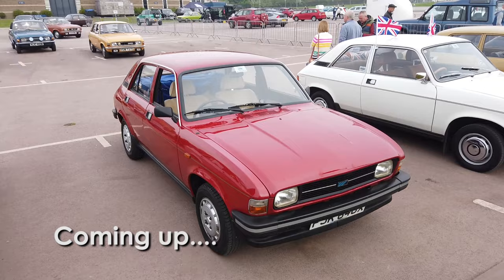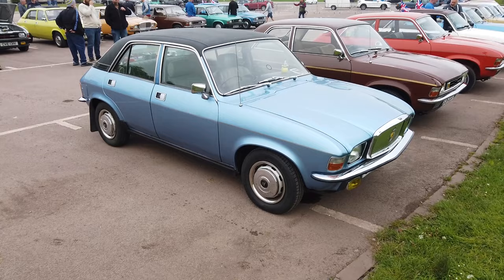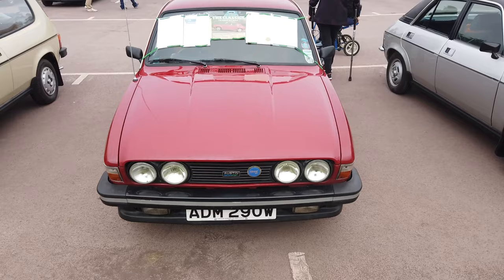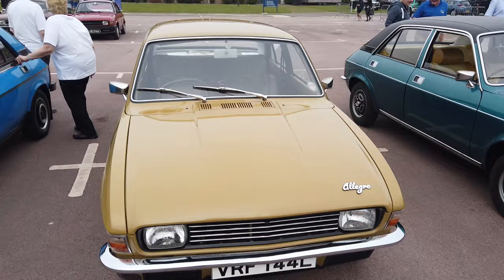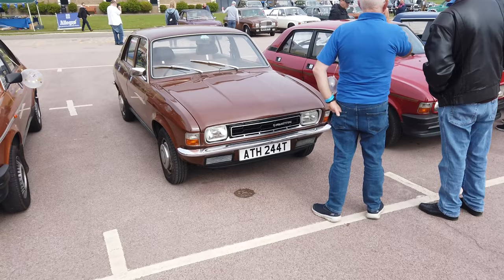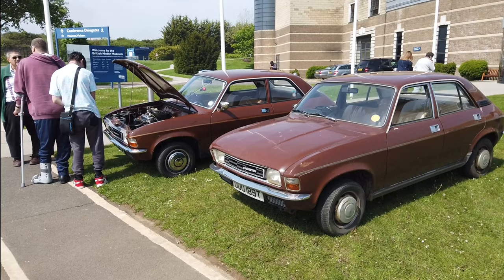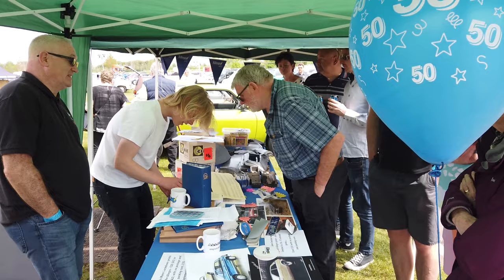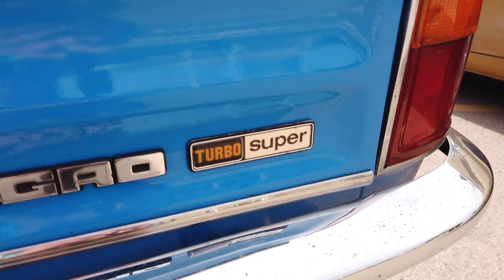AUSTIN ALLEGRO AT 50 - CELEBRATIONS AT THE BRITISH MOTOR MUSEUM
This week something really special.